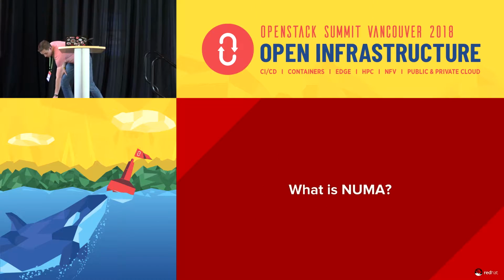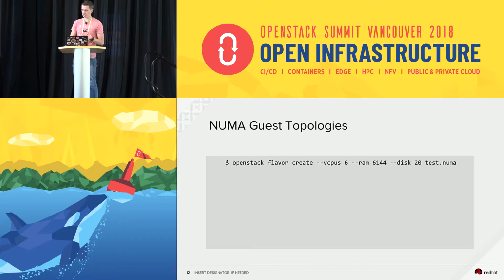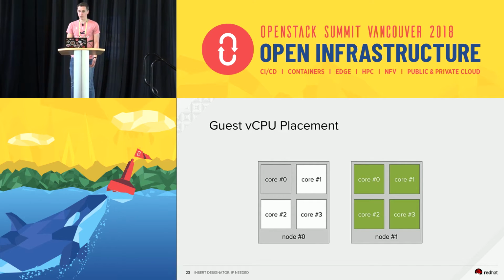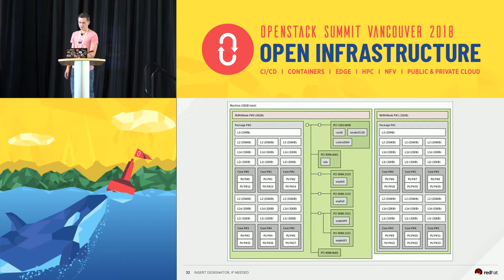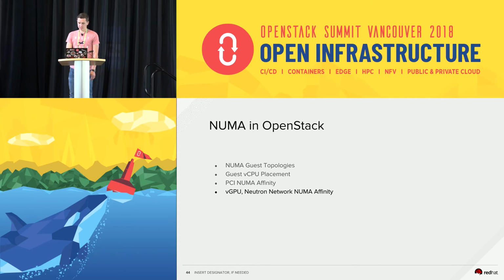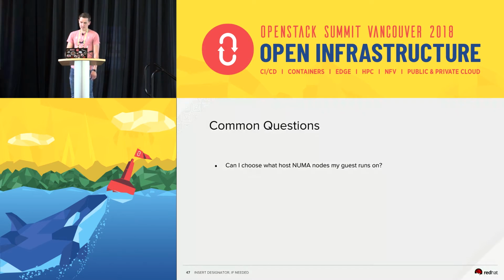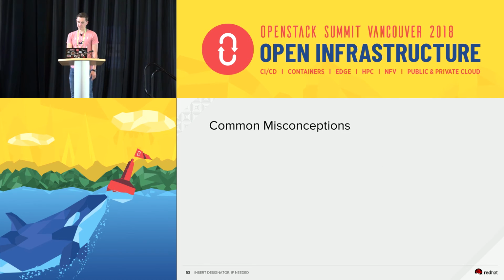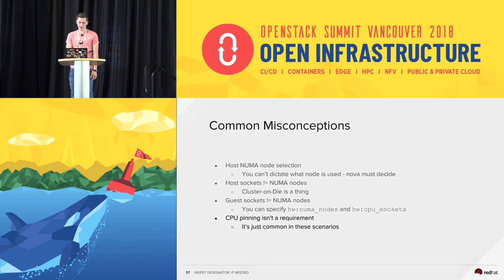The Wonders of NUMA, or Why Your High-Performance Application Doesnt Perform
You select the best possible hardware for the job, you optimize the host OS to deliver the best performance ever seen by mankind, and you tweak your high-performance vSwitch to ensure nothing, nothing, could possibly stop you now. You rub your bloodshot eyes, run 'openstack server create' and, well, things don't look so rosy.Welcome to the world of OpenStack on NUMA-based architectures, where one poor scheduling decision can result in drastic performance reductions. Thankfully, OpenStack realize